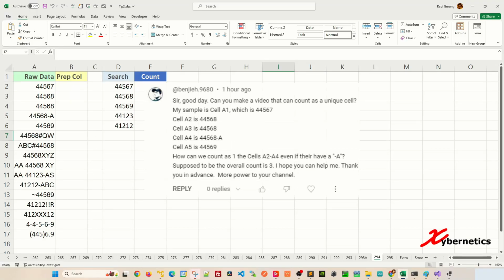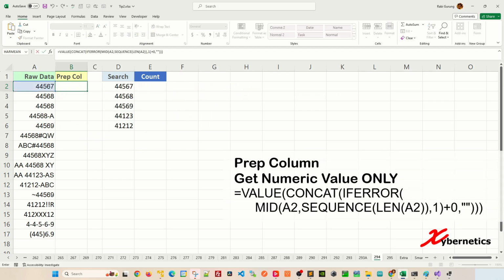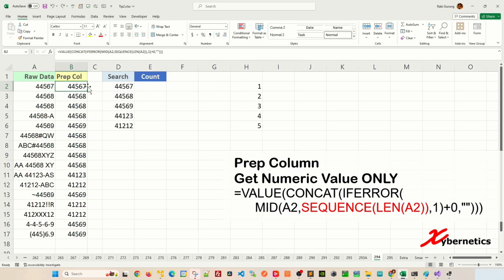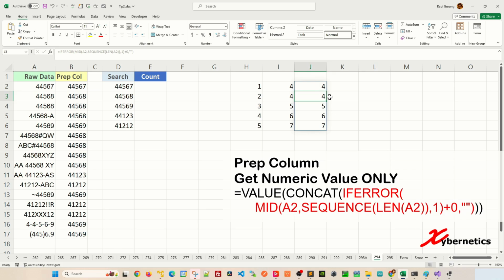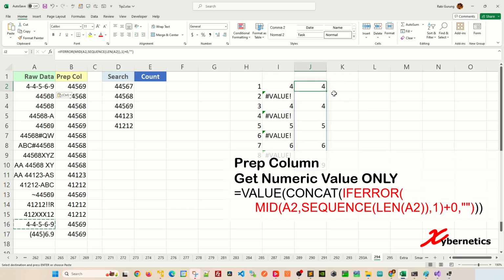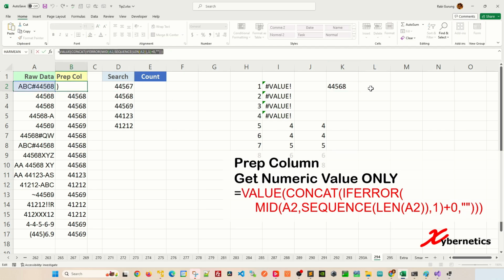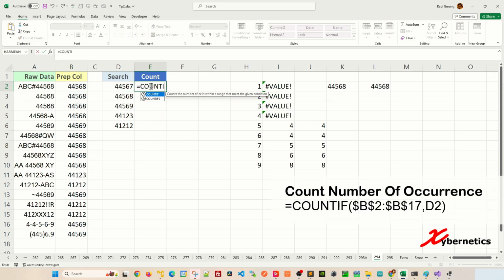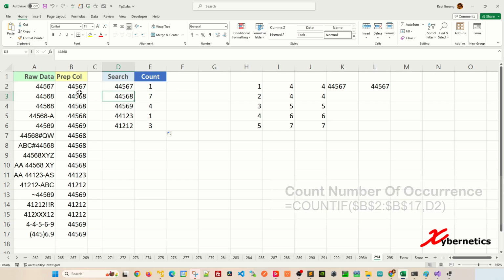Remove special characters from text string in Excel - Excel Tips and Tricks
Learn how to remove special characters from text string in Excel.

These are the formulas outlined in the video.

Prep Column - Get Numeric Value ONLY
=VALUE(CONCAT(IFERROR(MID(A2,SEQUENCE(LEN(A2)),1)+0,"")))

Count Number Of Occurrence
=COUNTIF($B$2:$B$17,D2)

Let's break down the "Prep Column - Get Numeric Value ONLY" formula.
=VALUE(CONCAT(IFERROR(MID(A2,SEQUENCE(LEN(A2)),1)+0,"")))

1) LEN(A2) - This part calculates the length (number of characters) of the text string in cell A2.
2) SEQUENCE(LEN(A2)) - This generates an array of numbers from 1 to the length of the text string in A2. For example, if the text in A2 is "12345", it will create an array like {1, 2, 3, 4, 5}.
3) MID(A2, SEQUENCE(LEN(A2)), 1) - This part extracts individual characters from the text string in A2 based on the array generated in step 2. For example, if A2 is "12345," it will extract "1," "2," "3," "4," and "5" one at a time.
4) IFERROR(..., "") - This function is used to handle errors. If the MID function encounters an error (e.g., trying to extract a character beyond the string's length), it returns an empty string (""). Otherwise, it returns the extracted character.
5) MID(A2, SEQUENCE(LEN(A2)), 1) + 0 - This part converts the extracted character into a number. When you add 0 to a character, Excel will try to convert it to a number. So, "1" becomes 1, "2" becomes 2, and so on. Non-numeric characters become 0.
6) CONCAT(...) - This function concatenates (combines) all the numeric characters obtained in step 5 into a single text string. For example, if A2 is "12345," it will concatenate "12345" as a text string.
7) VALUE(...) - Finally, the VALUE function is used to convert the concatenated text string of numbers into an actual numeric value. So, "12345" as text becomes 12345 as a number.

The overall purpose of this formula is to extract and convert numeric characters from a text string into a numeric value. Any non-numeric characters are ignored, and the result is the numeric value represented by the characters in the original string.

Let's break down the "Count Number Of Occurrence" formula step by step.
=COUNTIF($B$2:$B$17,D2)

1) COUNTIF: This is the name of the Excel function being used. It's used to count cells within a range that meet a given condition.
2) $B$2:$B$17: This is the range of cells in column B that you want to count. The $ signs before the row and column references (e.g., $B$2) make the reference absolute. This means that when you copy the formula to other cells, the range reference will not change. In this case, it's a fixed range from cell B2 to B17.
3) D2: This is the criteria or condition that you want to apply to the range. In this case, Excel will count how many cells in the range $B$2:$B$17 contain the same value as the cell D2.

So, the formula =COUNTIF($B$2:$B$17,D2) counts the number of cells in the range B2 to B17 that have the same value as the cell D2. It will return the count of occurrences of the value in cell D2 within the specified range in column B.